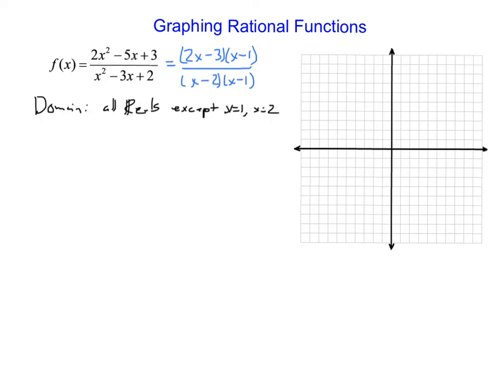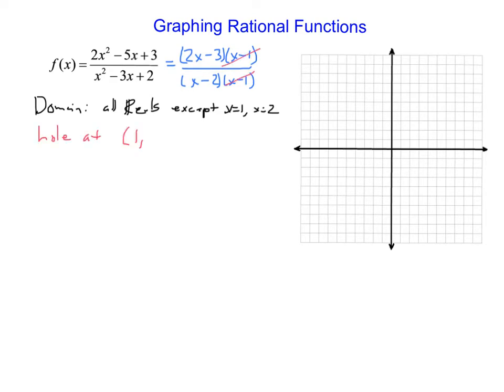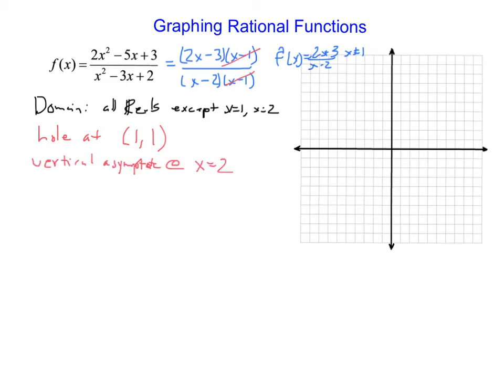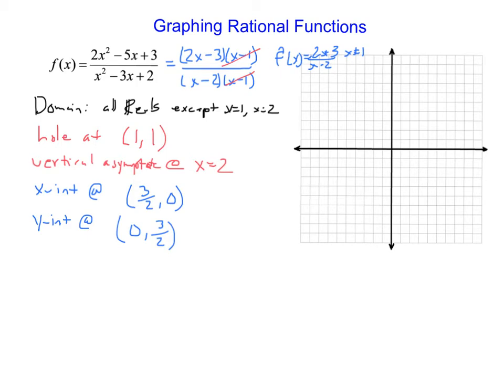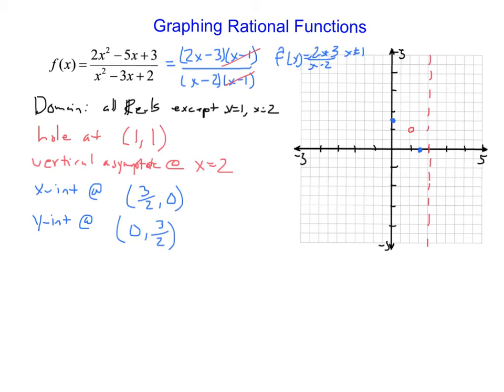3X U5D8 graphing rational functions 1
Rational function analysis